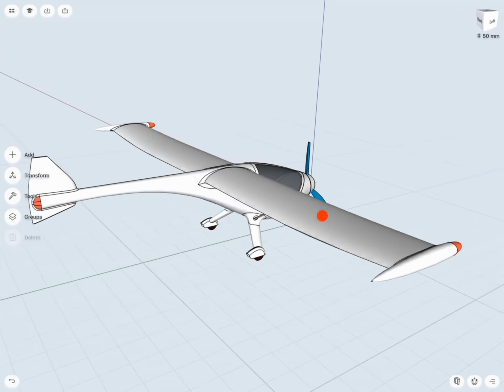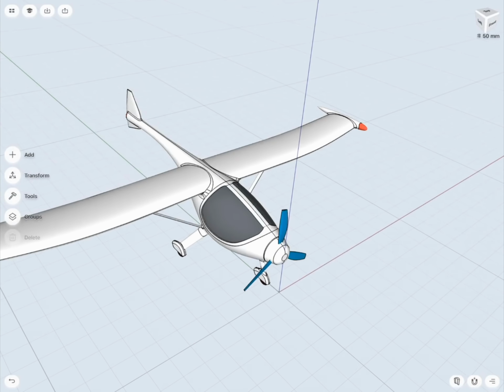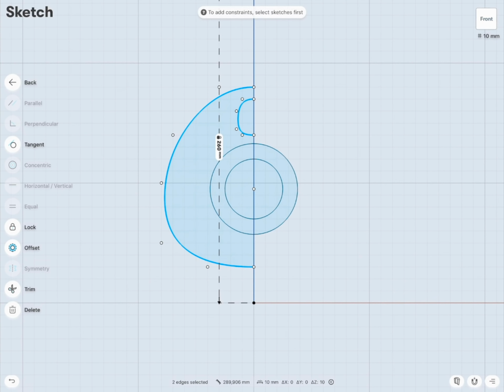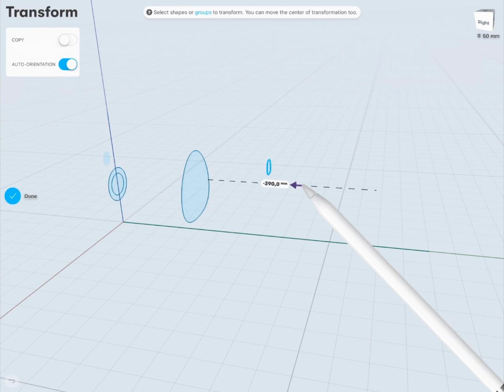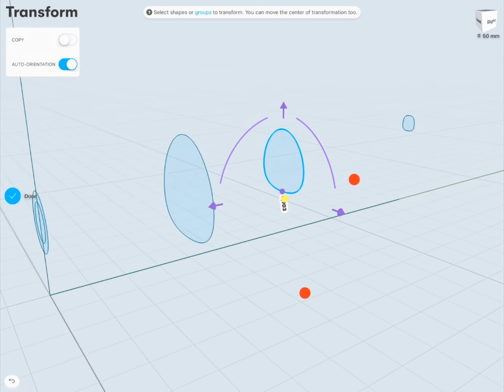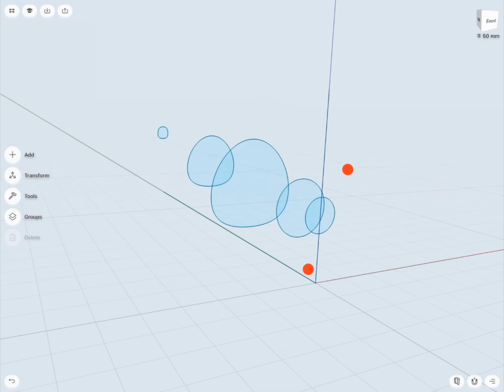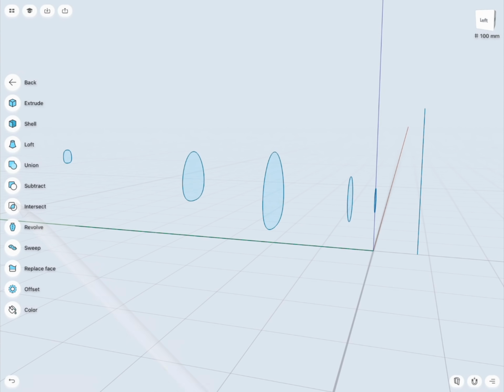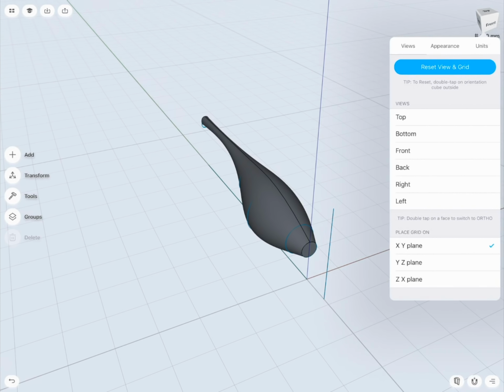Body | Episode 1 | Airplane from Scratch | Shapr3D Tutorial Series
In this video, we will sketch the profile of the plain body and will make it 3-dimensional using various Shapr3D tools.